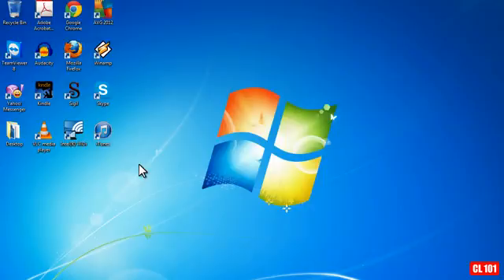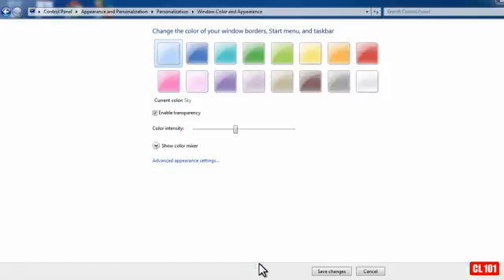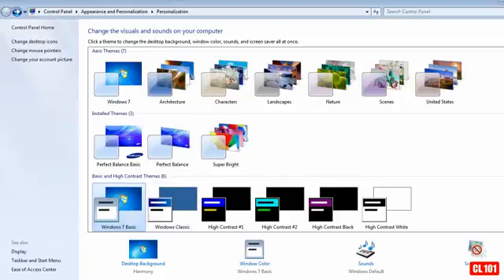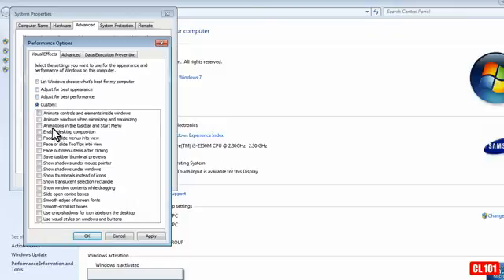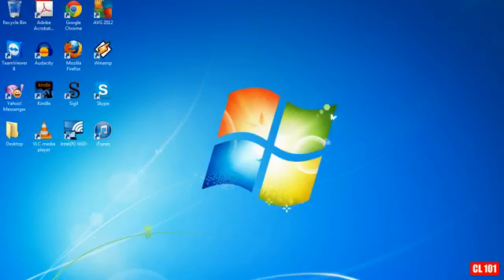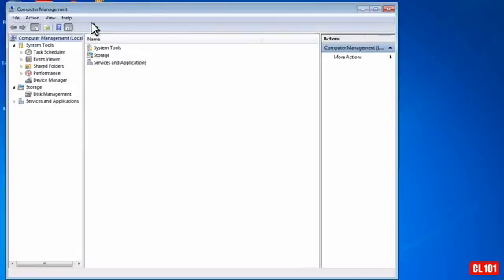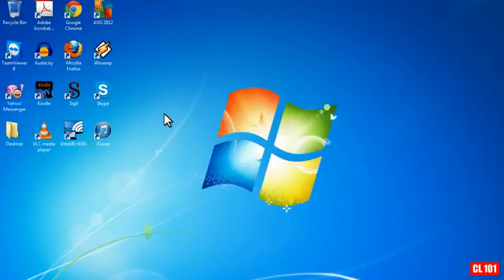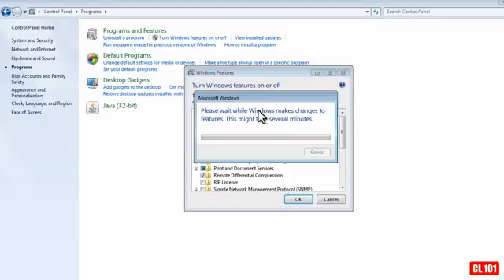Top 10 Most Viewed Youtube Videos